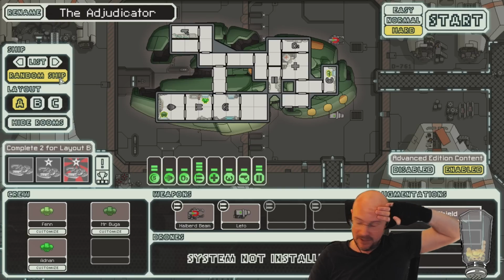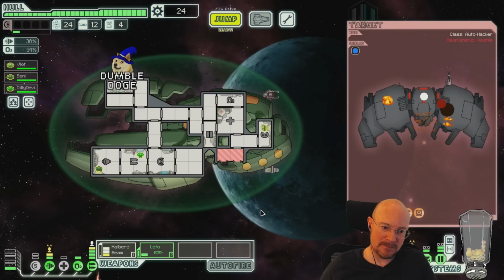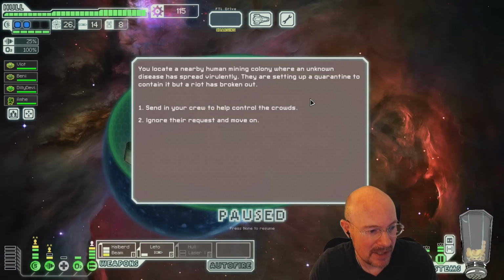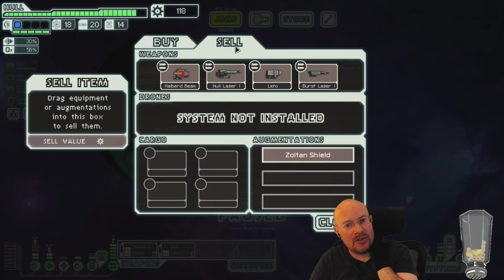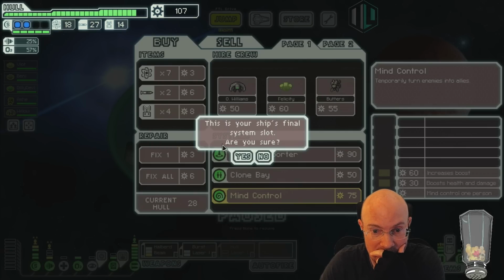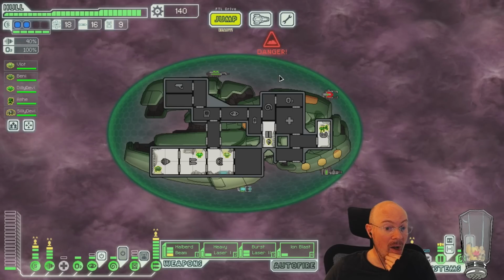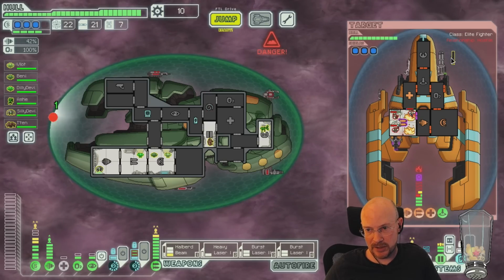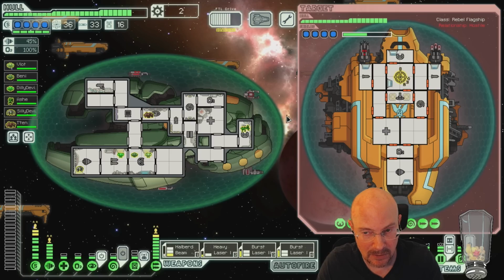FTL Hard mode, NO pause, Random Ship Streaks! Zoltan A, 32nd run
June 25, 2024 stream, playing FTL on hard difficulty with NO pausing! Our first Rock A run of the day was stressful early, but rock boarding pulled us through! The next ship we random is MUCH stronger: the Zoltan A! This ship starts with Zoltan shields and a Halberd beam, which is super strong, but can have some difficulty dealing with boarders.  Hopefully, with the strong offense and defense this ship starts with, we can have a smooth 32nd GG, cookie time in a row!